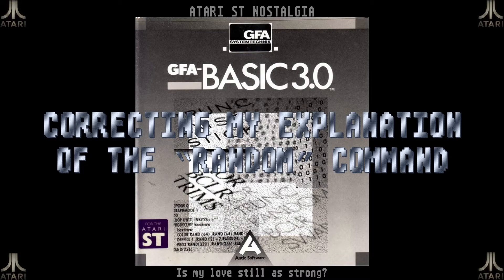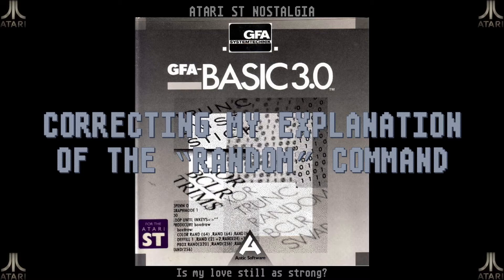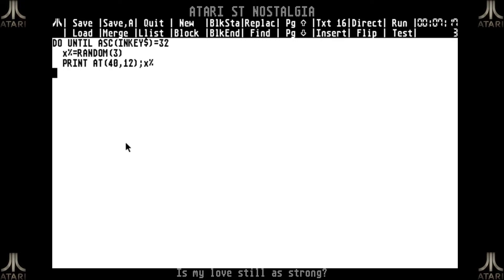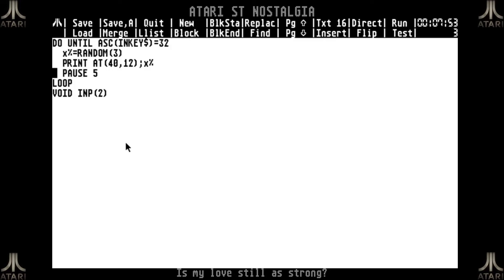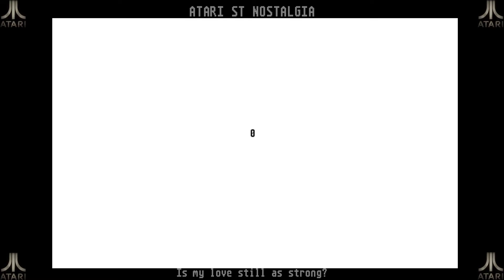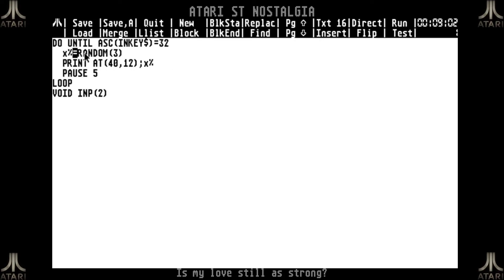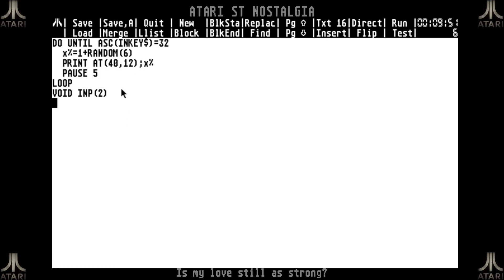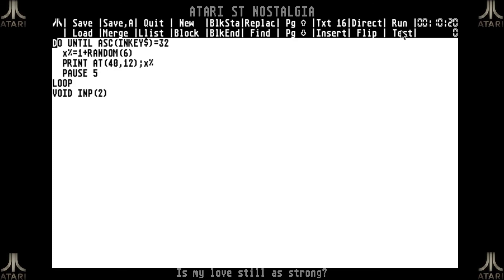Atari ST Nostalgia - GFA Basic Part 8a: Correcting my explanation of the RANDOM command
This is a video in a series covering my look back at GFA BASIC, the best BASIC interpreter on the Atari ST.

I realized I made a mistake when explaining the RANDOM command in one of my videos, and in this video I want to correct this, so anyone taking up some GFA BASIC coding based on my videos doesn't get too confused.